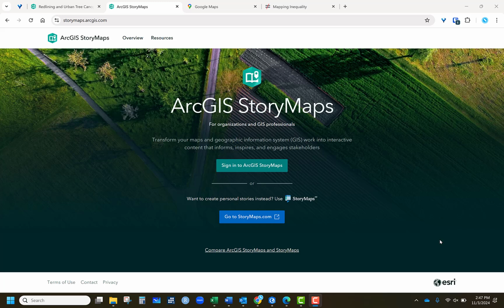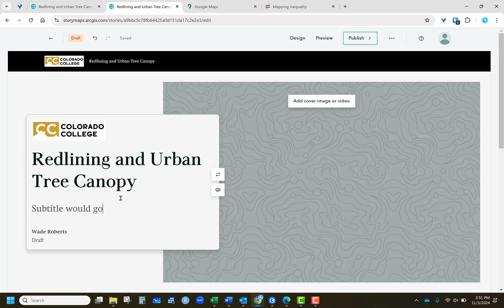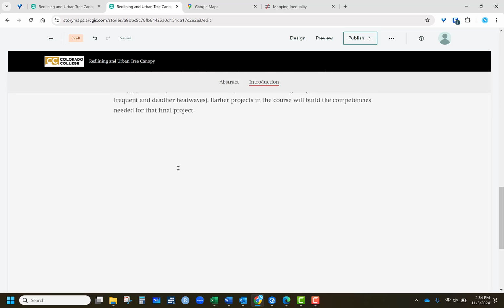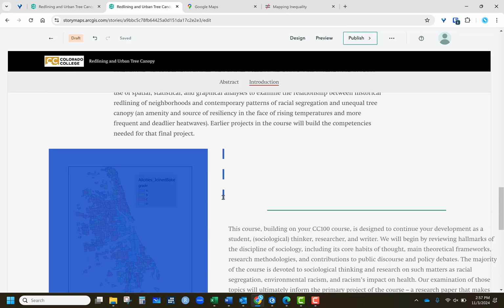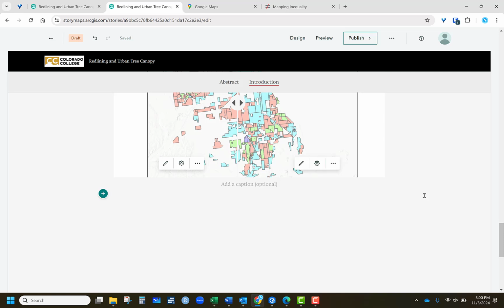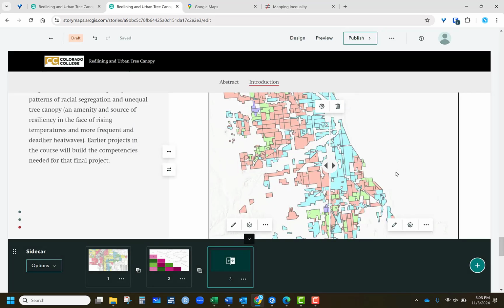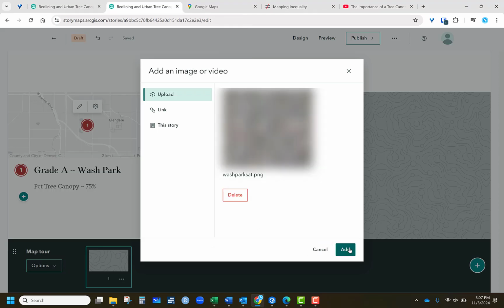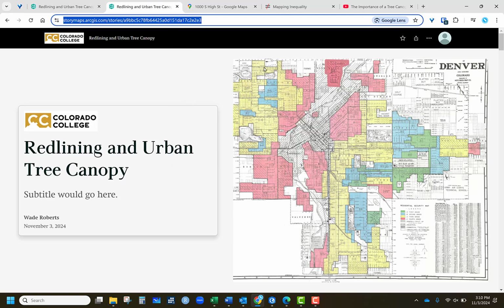ArcGIS StoryMaps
This video illustrates how to carryout basic elements of StoryMaps.

0:00-0:57       Sign-in
0:58-1:21       Create a StoryMap
1:22-4:24       Design elements
4:25-6:14       Headings and text
6:15-6:40       Using the "traction pad" to eliminate gaps
6:41-8:20       Embedding website/weblink
8:20-10:16     Embedding an image/wrapping text
10:17-11:49   Image gallery
11:50-12:51   Swipes
12:52-16:15   Sidecars
16:16-16:59   Embed videos
17:00-19:23   Map tours
19:24-20:29   Clean satellite images from Google maps
20:30-21:39   Embed Google street view
21:40-23:18   Finalizing and Publishing